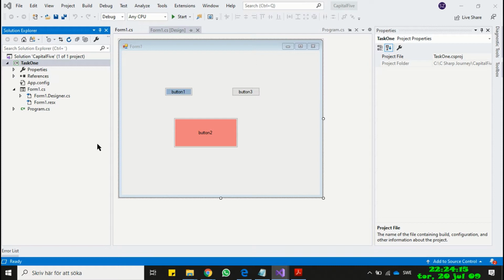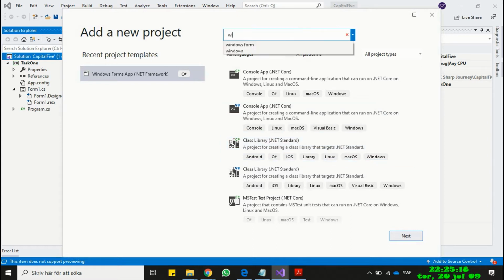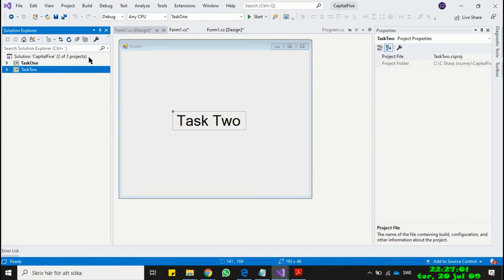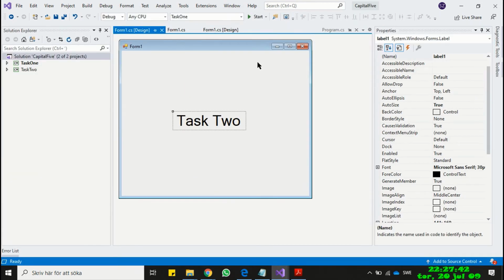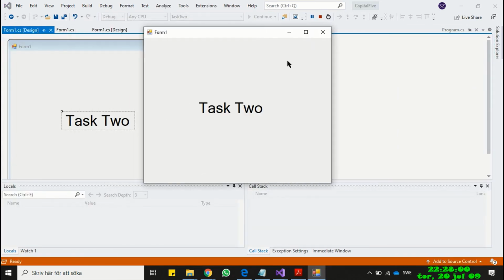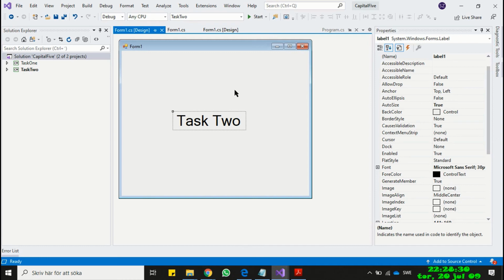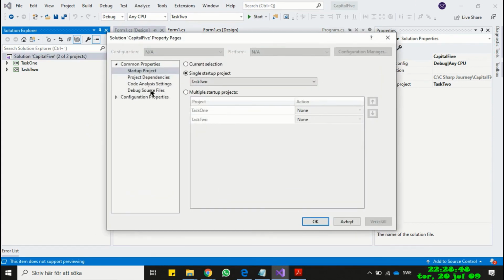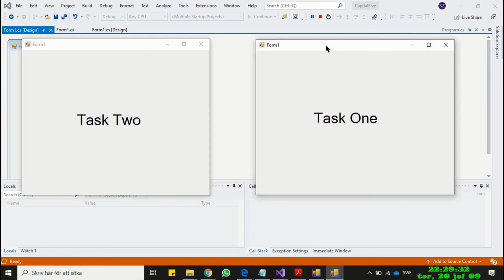Visual Studio Tour Part 3 | How To Add Multiple Windows Forms App In One Solution | C# Tutorial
In this part I will show you how to add more than one project in a single solution and a desired one. We will see as well how to run multiple projects side by side.